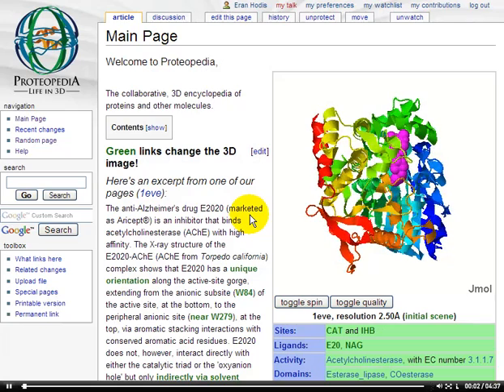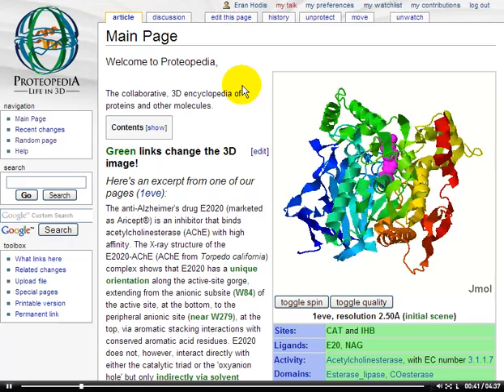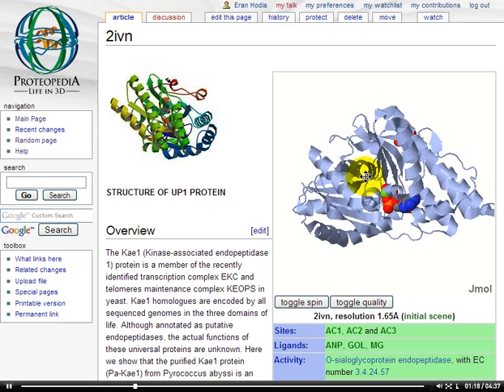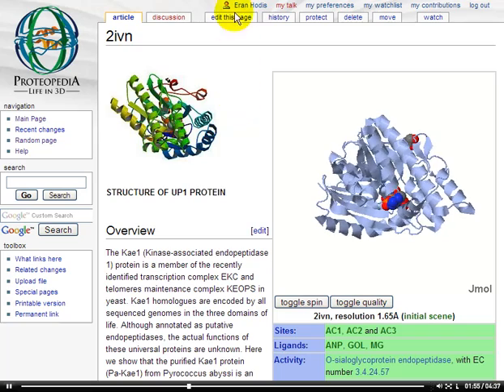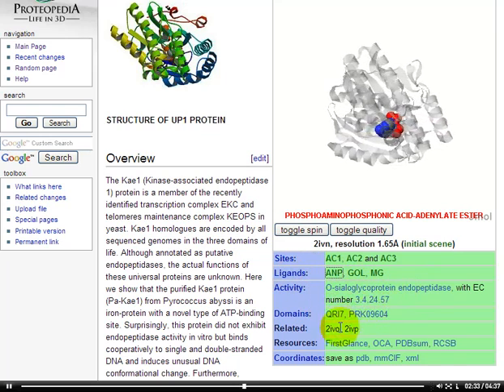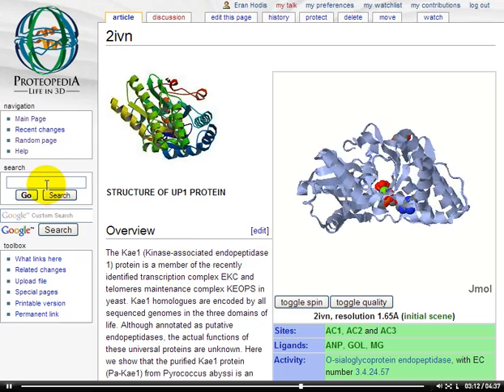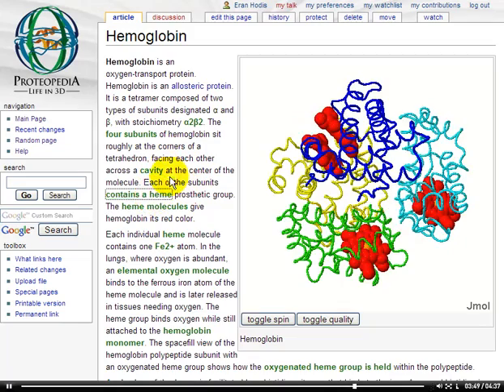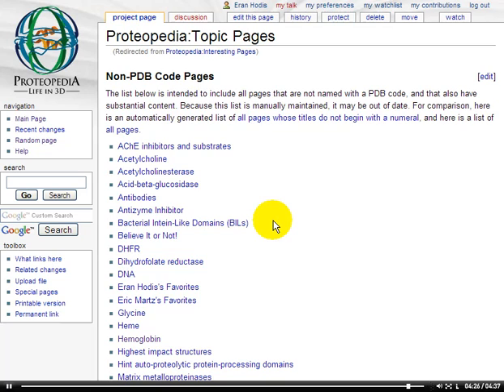ProteopediaVideoGuide3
This video explains the difference between pages for the over 78,000 PDB entries that have been created automatically in Proteopedia, and human-authored articles on broader topics like "Hemoglobin" and "Acetylcholinesterase". (See also Topic pages and Proteopedia:Table of Contents